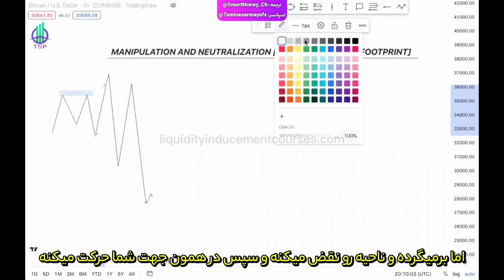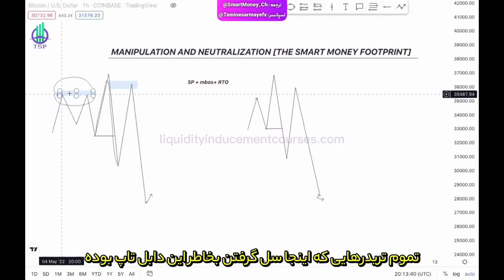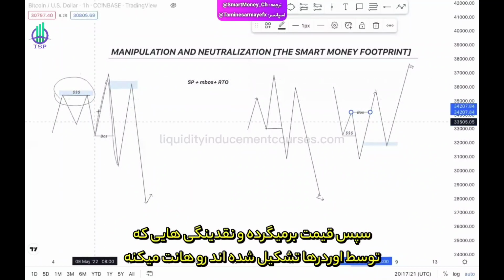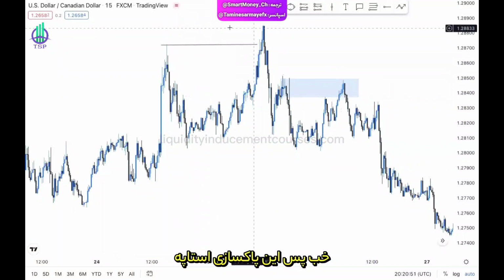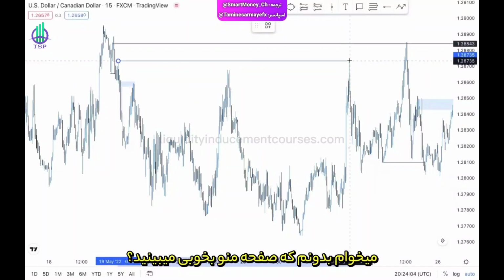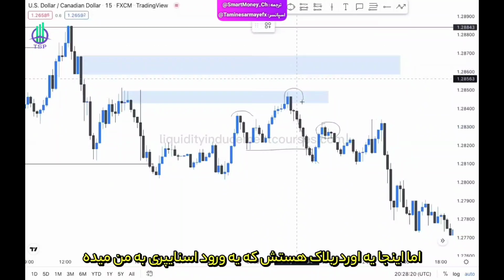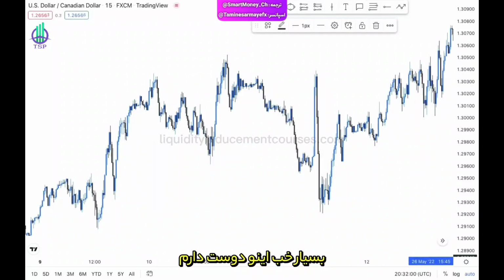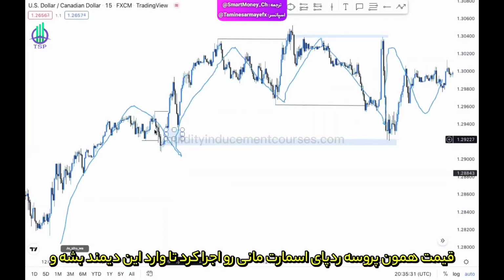۱۶ سپتامبر ۲۰۲۴